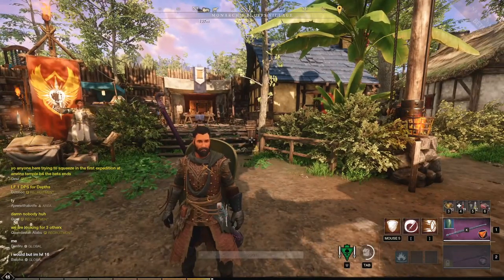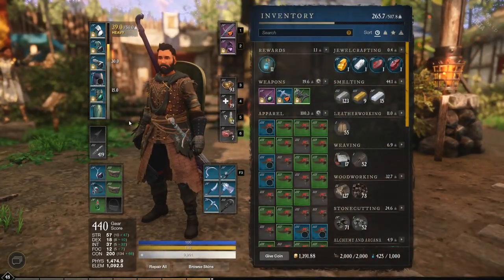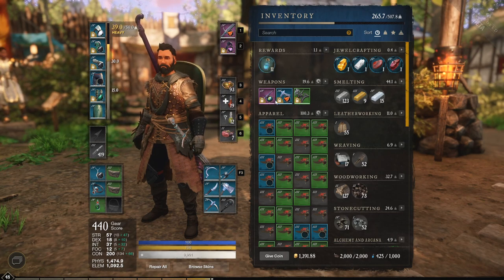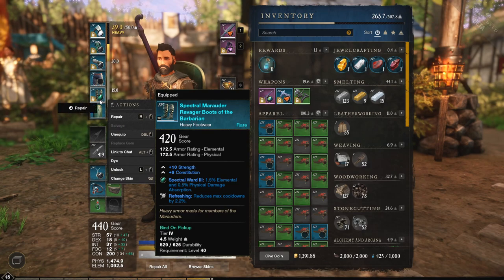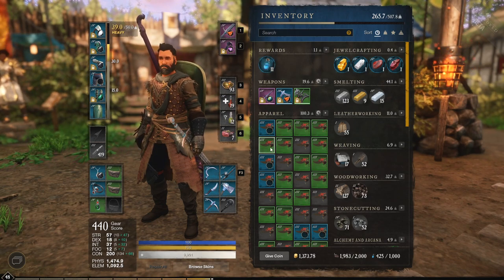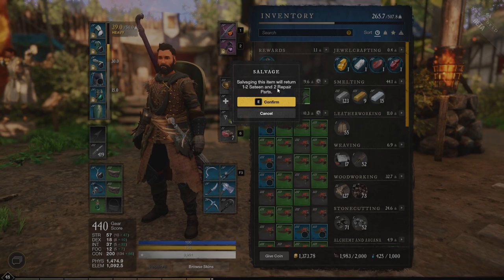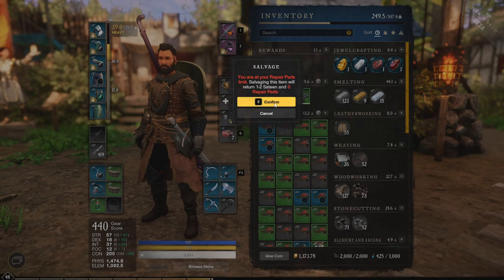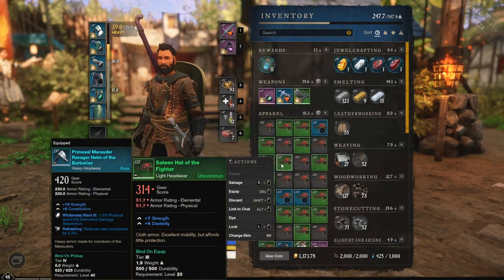How To Repair Items - How To Get Repair Parts New World - How To farm Repair Parts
In new world weapons have a durability that goes down whenever you strike something or receive a strike to your armor. This means that you will have to repair your items and this will talk about How To Repair Items. Repairing your items costs repair parts and because of this i also talk about How To Get Repair Parts in New World or How To farm Repair Parts in new world.